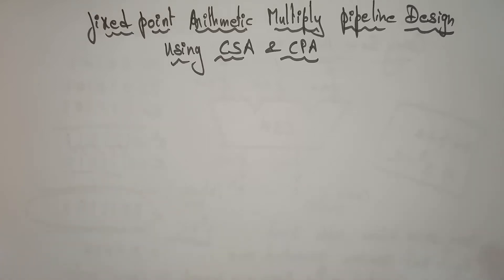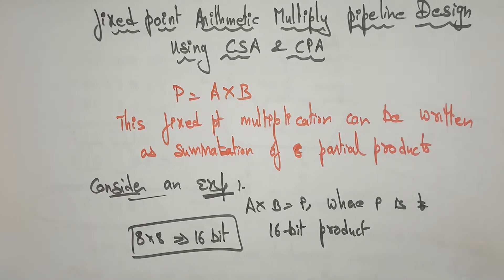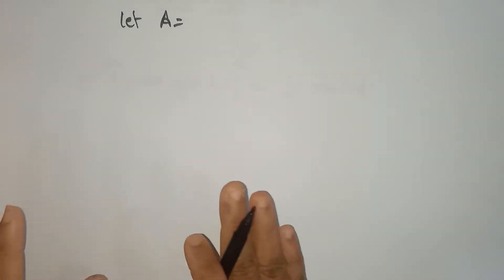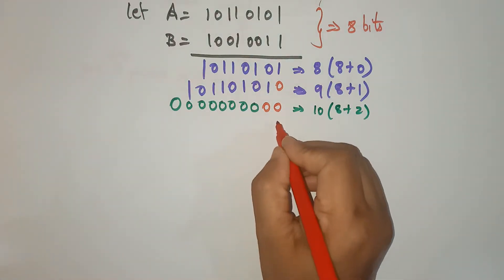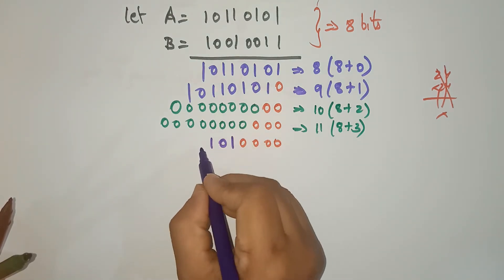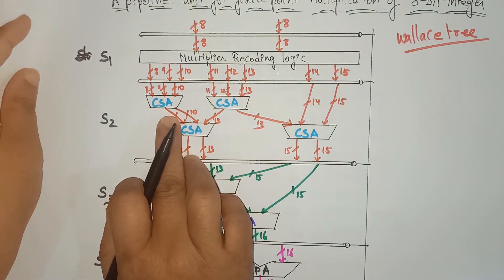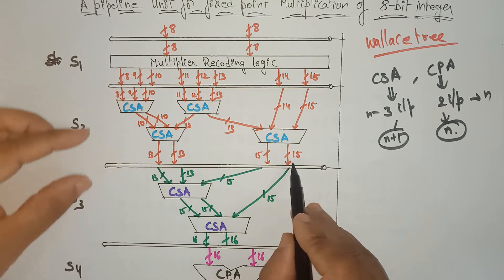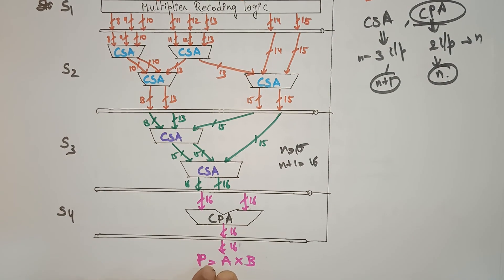lec 66 |Fixed point arithmetic multiply pipeline design using CSA & CPA| ACA| Bhanupriya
The above video explains about Fixed point arithmetic multiply pipeline design using CSA & CPA with an example,